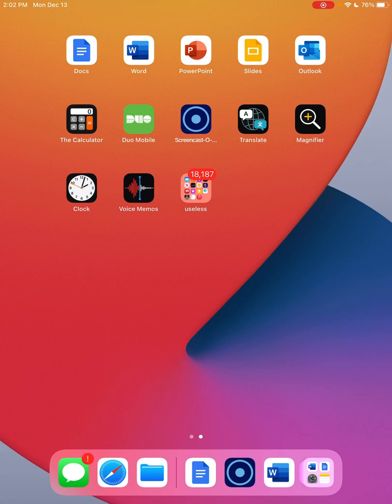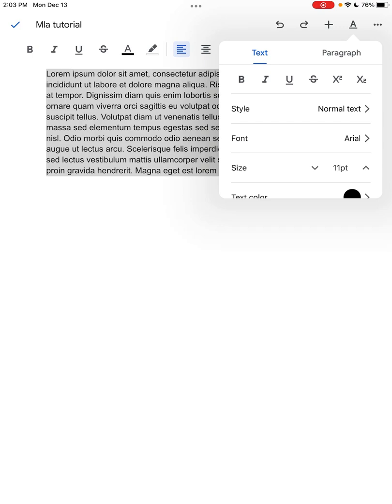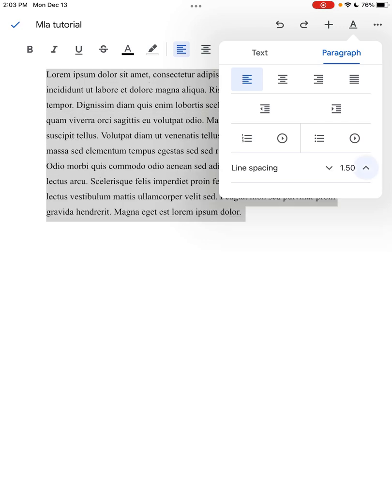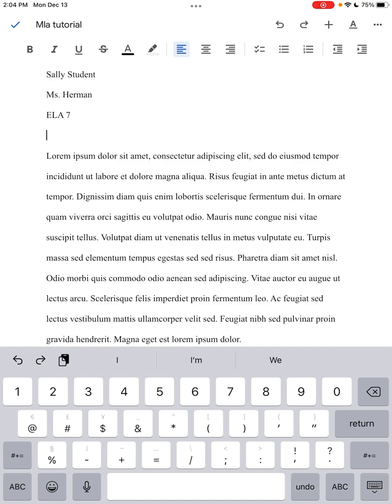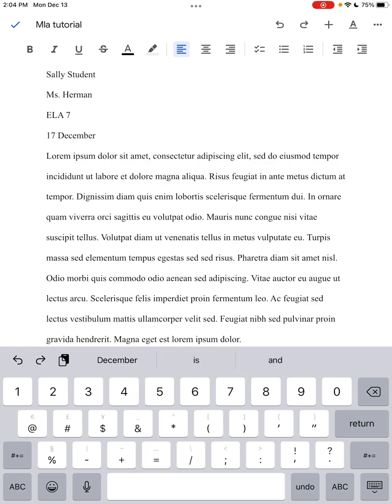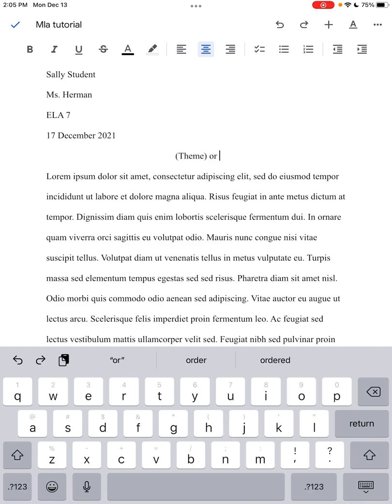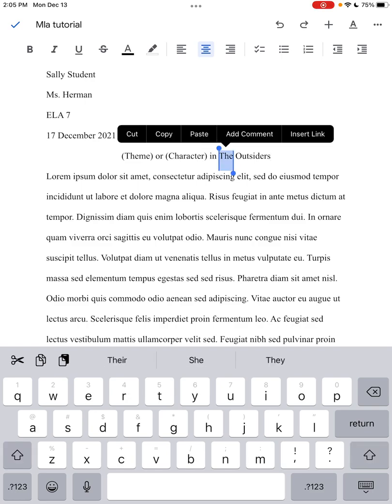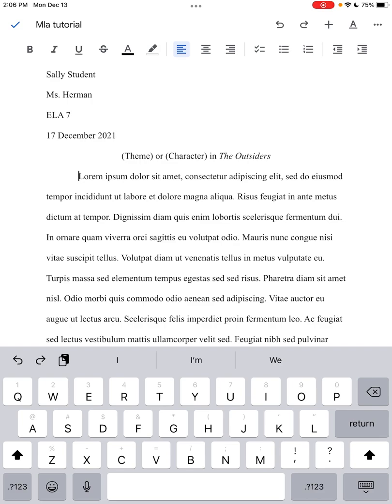Google doc MLA tutorial